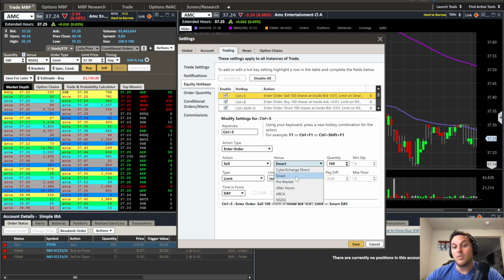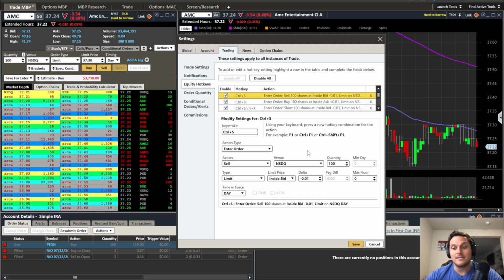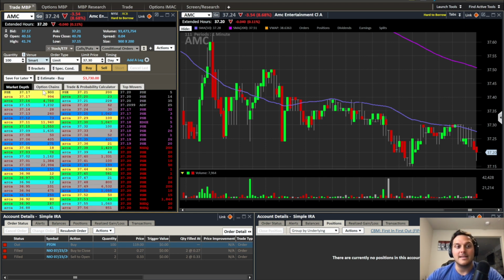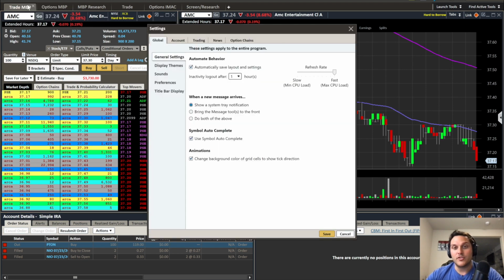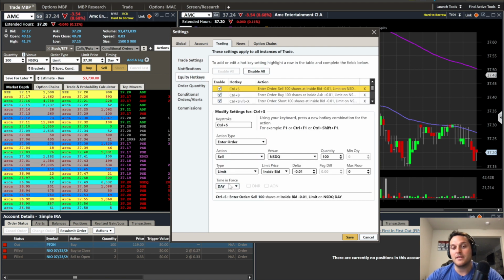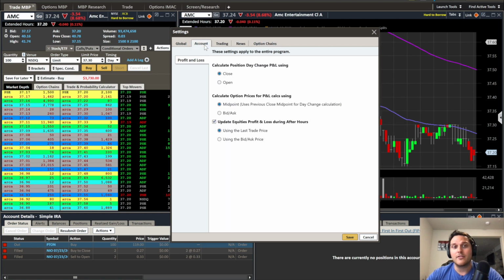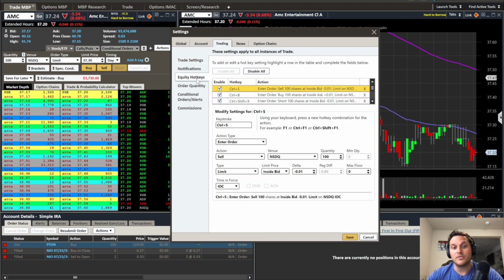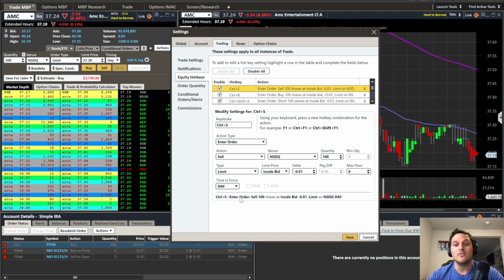StreetSmart Edge Hotkeys: Troubleshooting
So you have set up hotkeys with Charles Schwab platform Street Smart Edge, SEE, however they are not working for you
Here I will go through some quick troubleshooting that I did when they did not work for me as expected. Hope this can help you get on your way to trading using hotkeys.
Stay green my friends